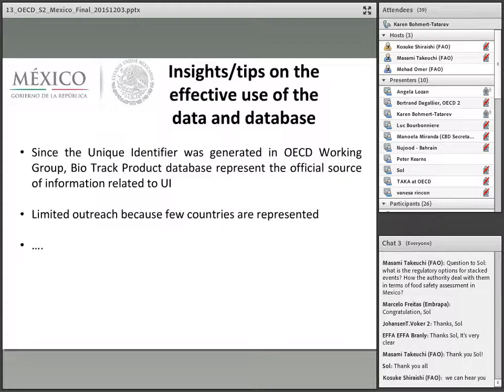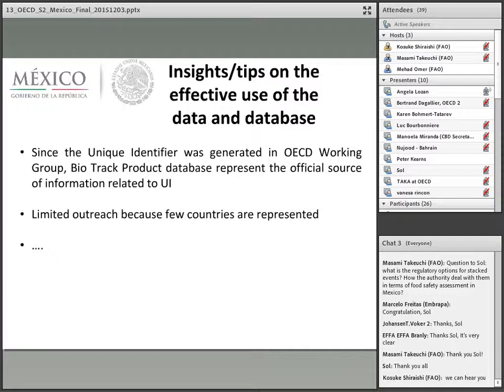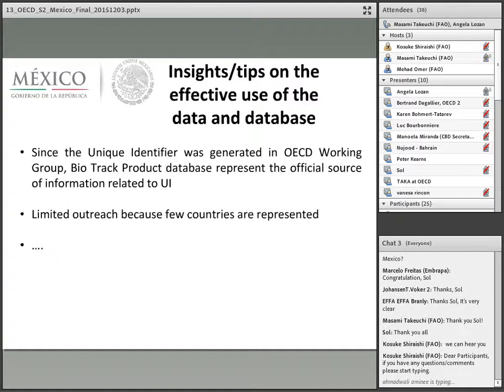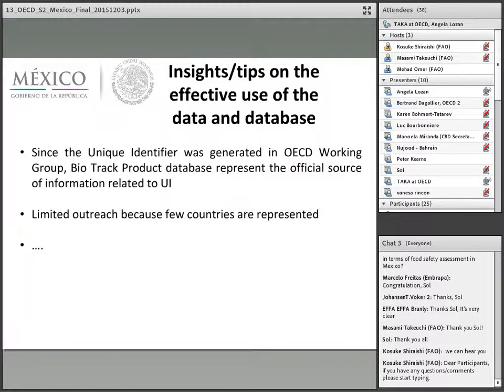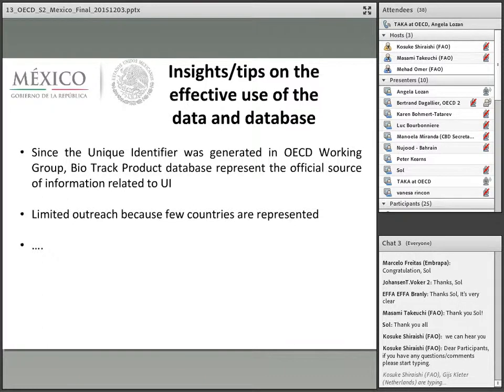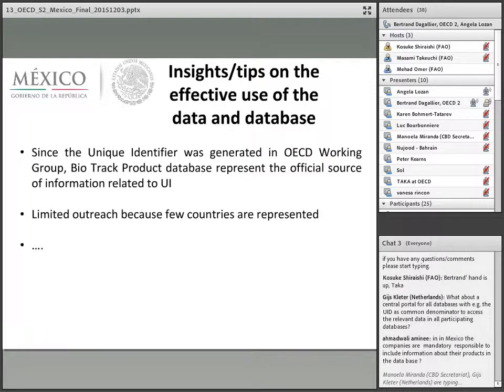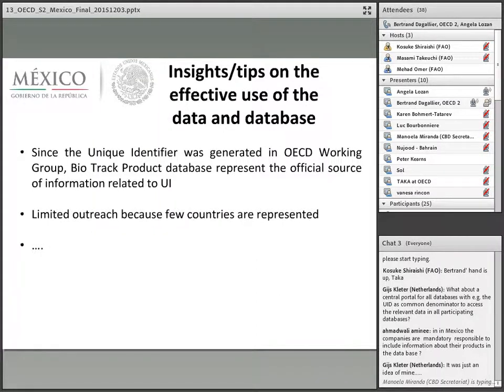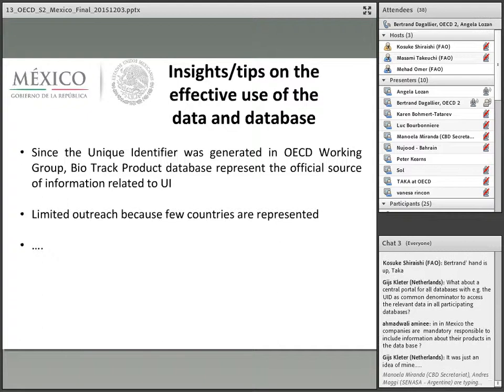The third FAO/CBD/OECD webinar on international databases: Session 2 Discussion 2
webinar on 9 December 2015